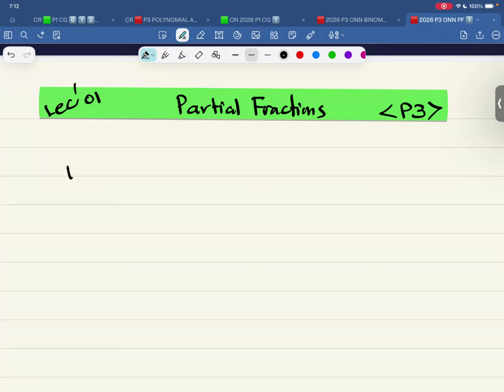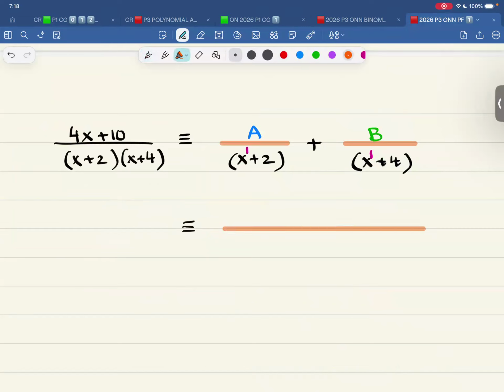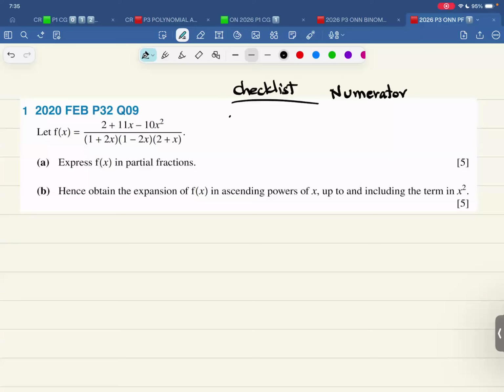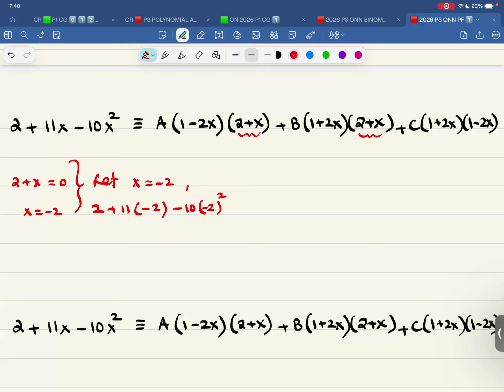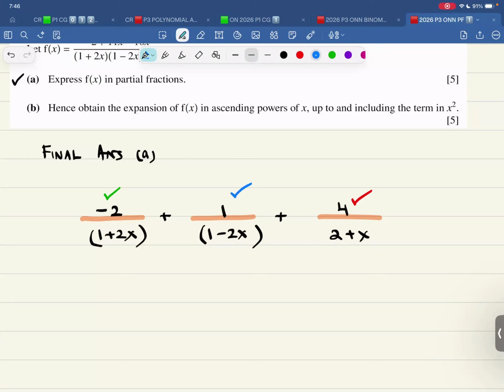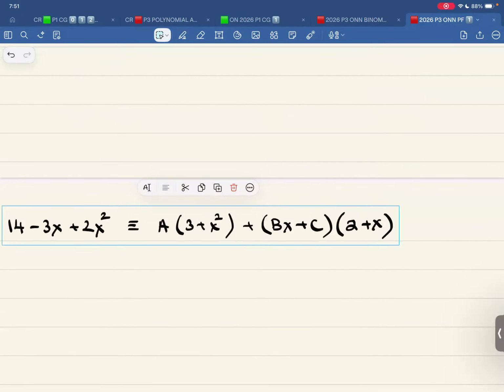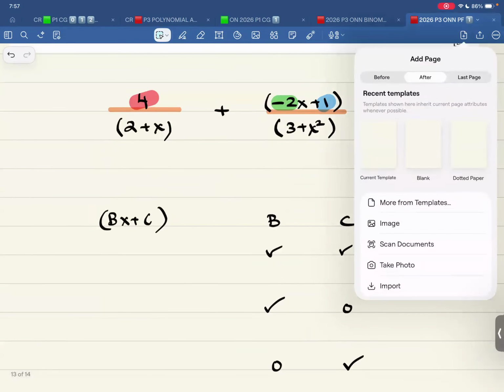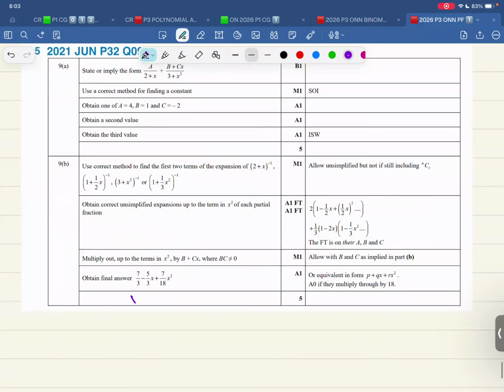Algebra — PARTIAL FRACTIONS | Lec 01 | AS Level Pure Math P3 | 9709